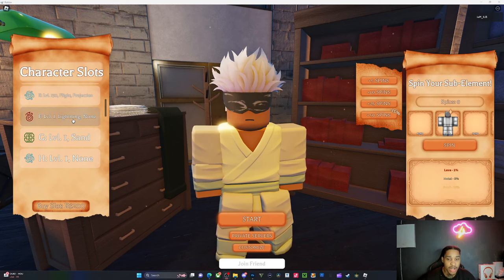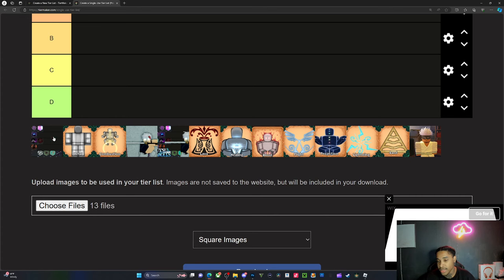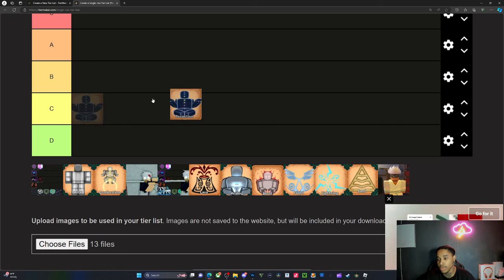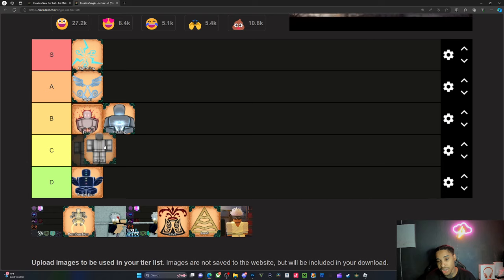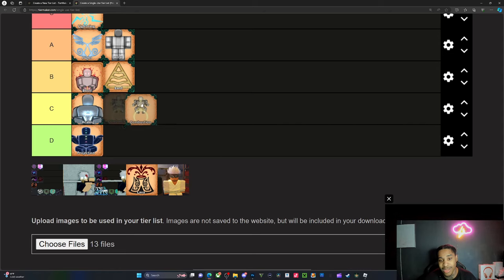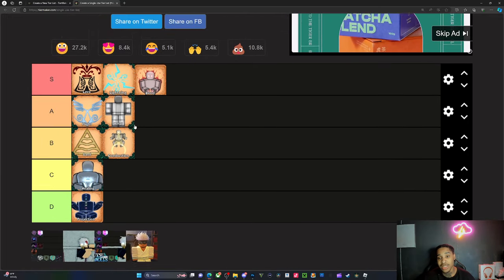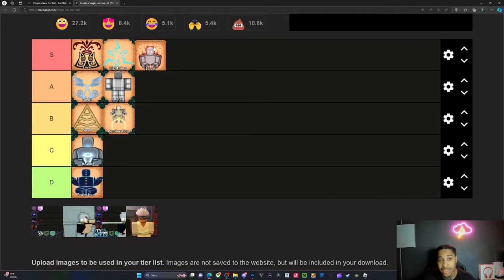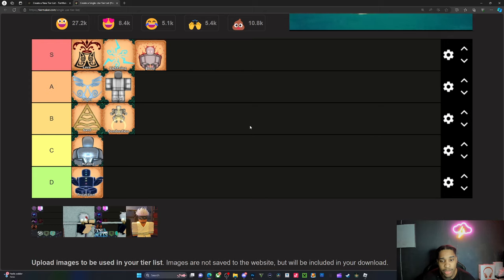Robending sub class tier list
comment something